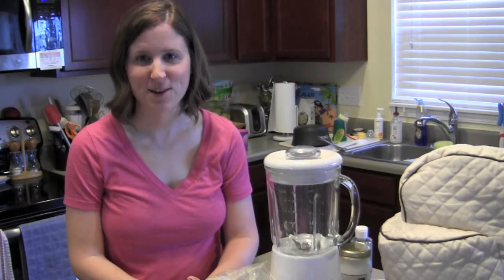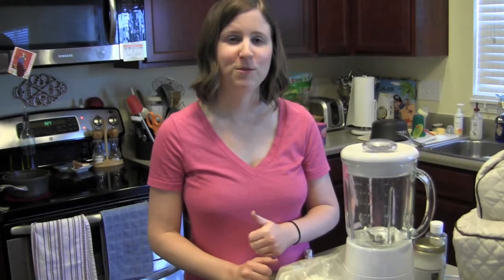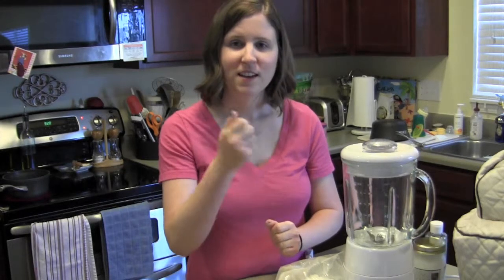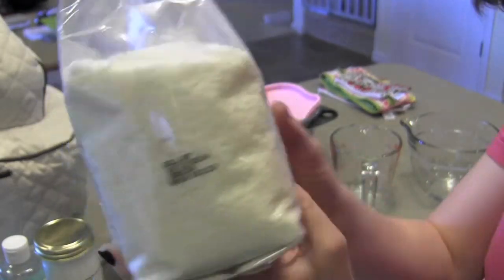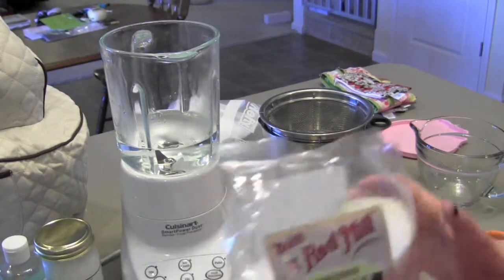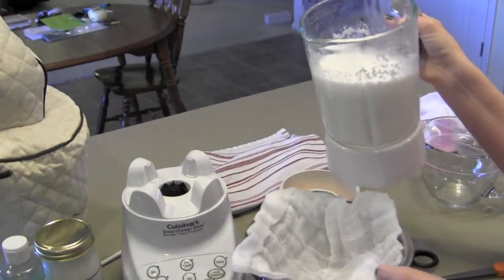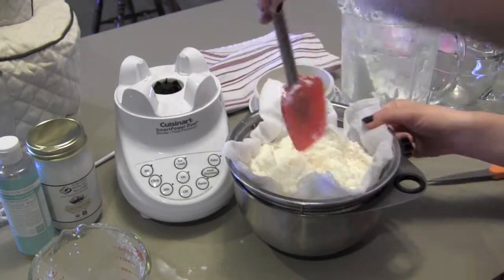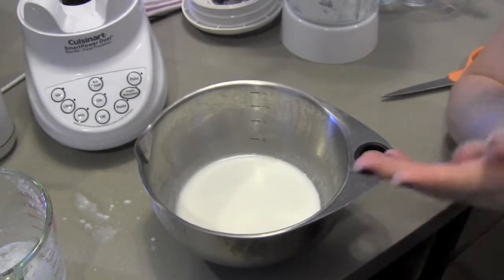TIOT DIY Coconut milk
When Caleb was a baby, he had pretty bad reflux, and it was recommended to me that I cut out dairy products to see if it would help. During that time, I searched high and low for a milk substitute and found coconut milk. However, a known carcinogen, Carrageenan,  is found in most brands. Watch this video to learn how to make your own coconut milk with just 2 ingredients!